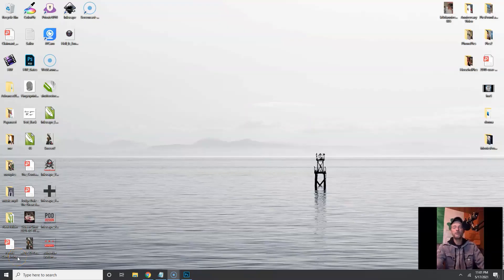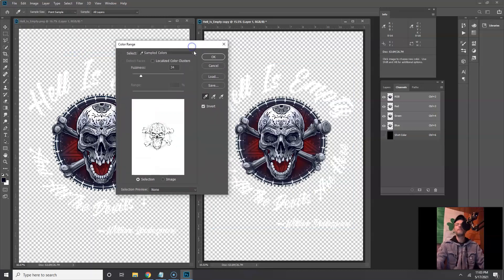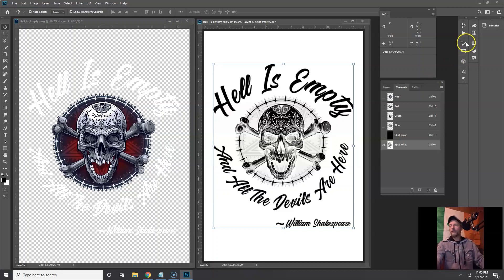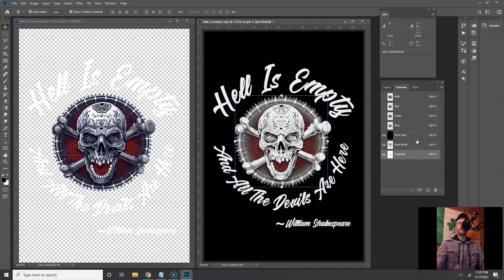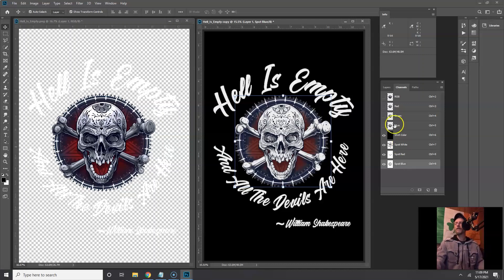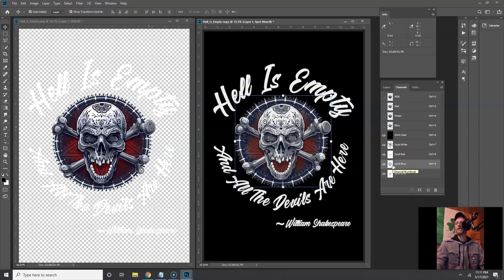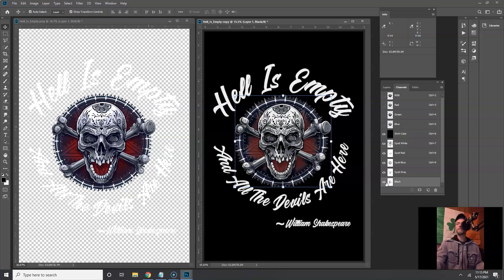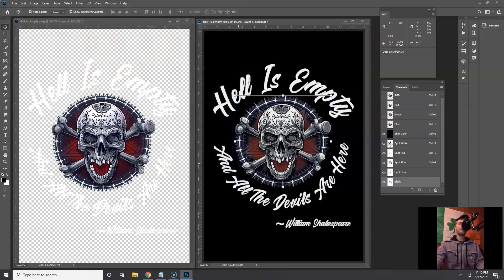Easy Simulated Process Color Separations In Photoshop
Hey all! If you want an easy to follow tutorial on how to do basic simulated process color separations in Adobe Photoshop, then you've come to the right place. Check it out. Thanks.

If you want to automate the process and print halftones straight from Photoshop, check out "Ink Assassin" (On sale now until Jan. 1st, 2025) in the this video